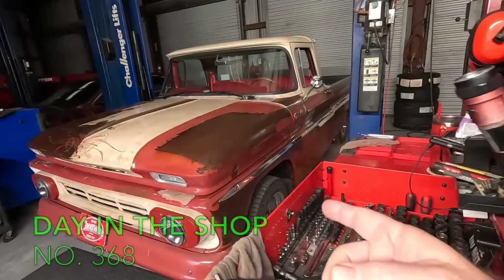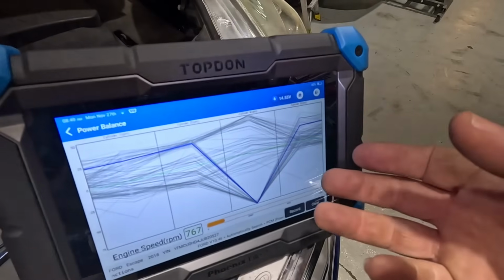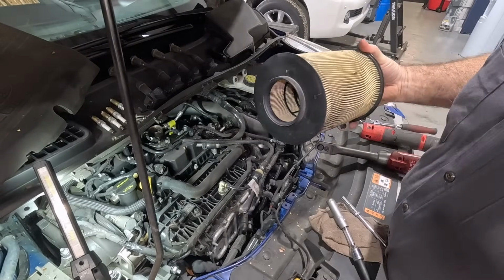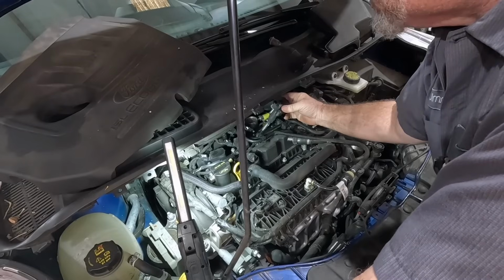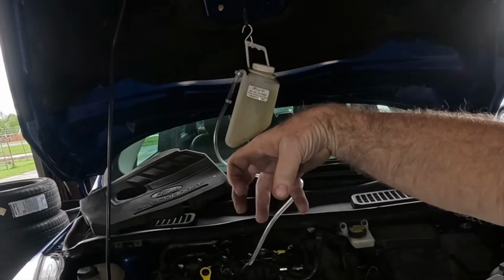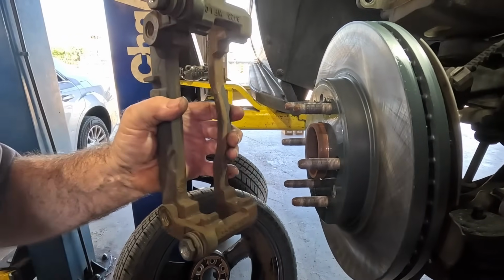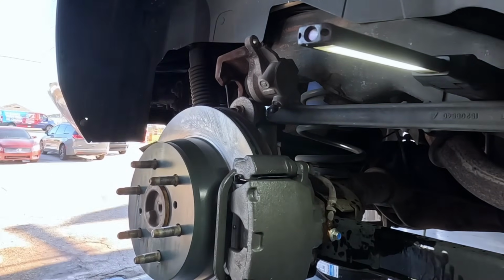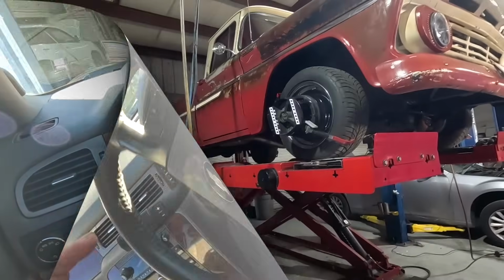ESCAPE MISFIRE, YUKON BRAKE OVERHAUL, DAY IN THE SHOP 368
It Helps the channel and is Very Much Appreciated!

We also offer Shirts and Stickers, until our store is up we will use email, so contact us for information, let us know what you are interested in and we will reply asap. Thank you for all your support!